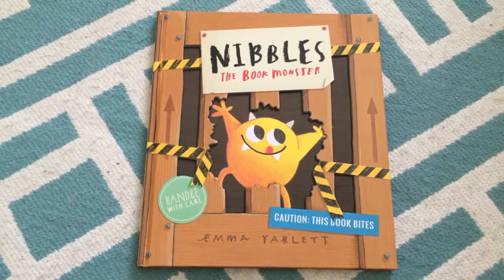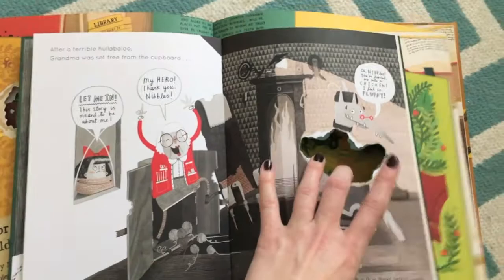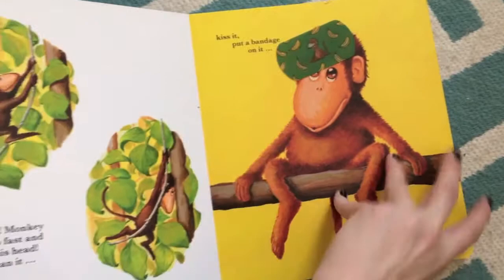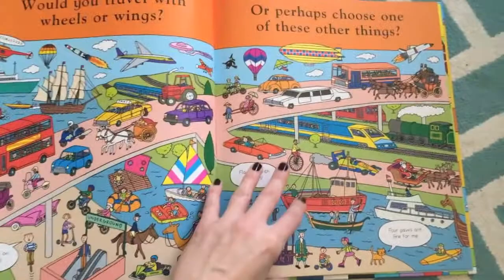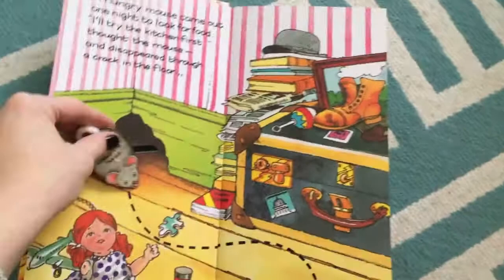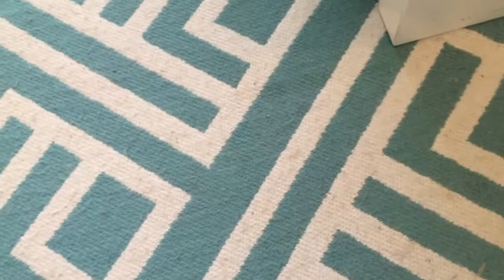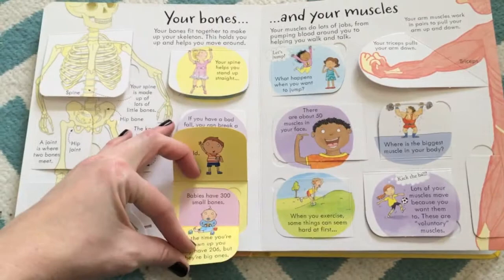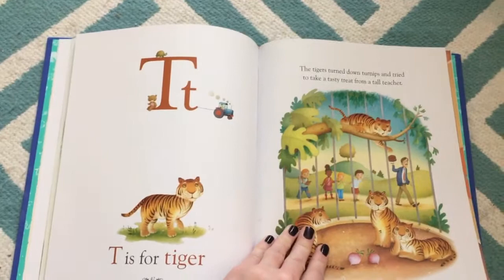FAVE Usborne PRESCHOOLER books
NIBBLES, THERE'S A MOUSE ABOUT THE HOUSE, ILLUSTRATED ALPHABET, LOOK INSIDE YOUR BODY, YOU CHOOSE and ALL BETTER